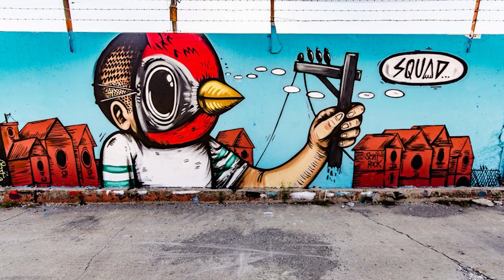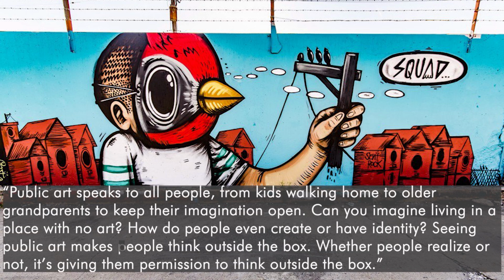Teaching Character Development with In the Heights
“Can I Teach It?” is a show that explores the teachability of pop culture across mediums.

“In The Heights” is available for free on HBO Max until July 10.
Theme Song and Music by Chris and Jensen Ragland
Creative Consultant: Adan Alvarado

Relevant Common Core State Standards For In The Heights:

CCSS.ELA-LITERACY.RL.9-10.1
Cite strong and thorough textual evidence to support analysis of what the text says explicitly as well as inferences drawn from the text.
CCSS.ELA-LITERACY.RL.9-10.2
Determine a theme or central idea of a text and analyze in detail its development over the course of the text, including how it emerges and is shaped and refined by specific details; provide an objective summary of the text.
CCSS.ELA-LITERACY.RL.9-10.3
Analyze how complex characters (e.g., those with multiple or conflicting motivations) develop over the course of a text, interact with other characters, and advance the plot or develop the theme.
CCSS.ELA-LITERACY.RL.9-10.7
Analyze the representation of a subject or a key scene in two different artistic mediums, including what is emphasized or absent in each treatment (e.g., Auden's "Musée des Beaux Arts" and Breughel's Landscape with the Fall of Icarus).